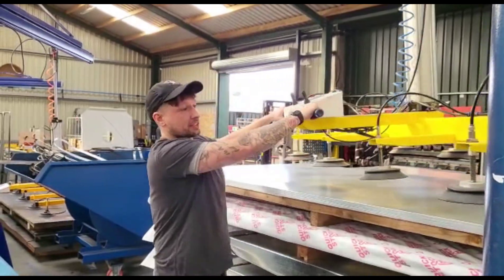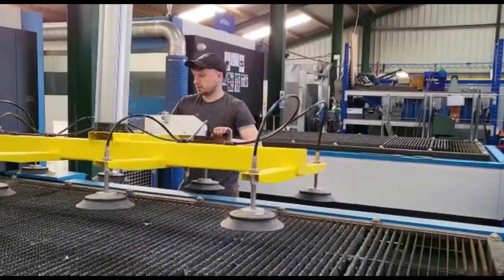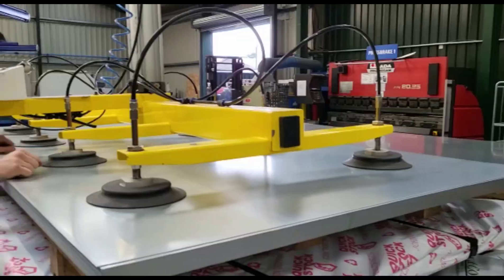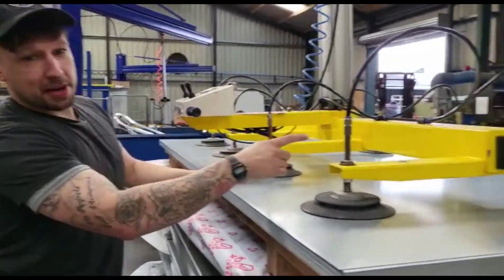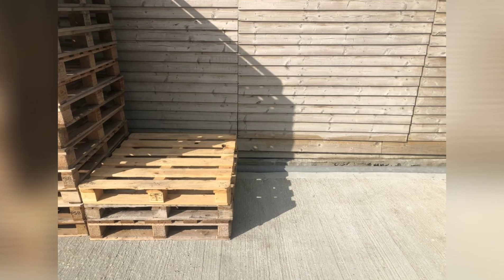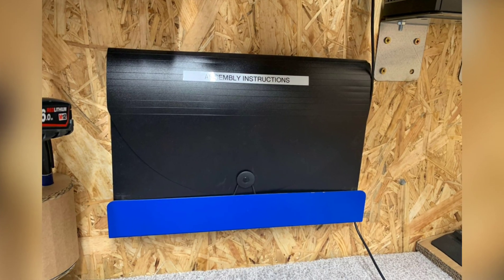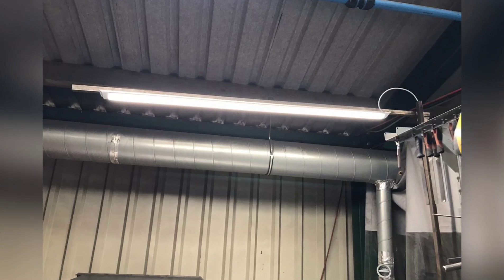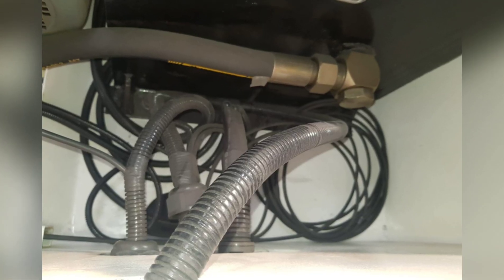3s and Lean Improvements 13th April